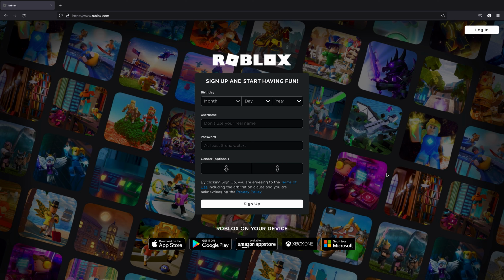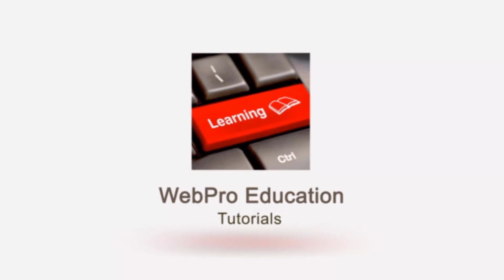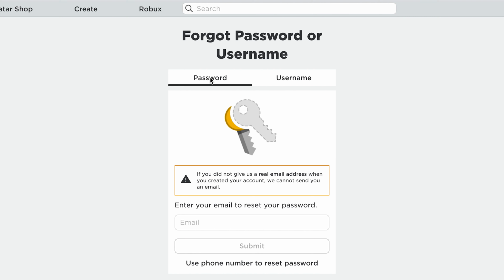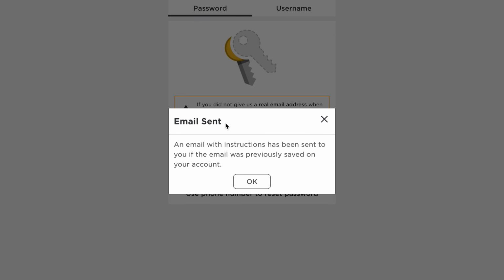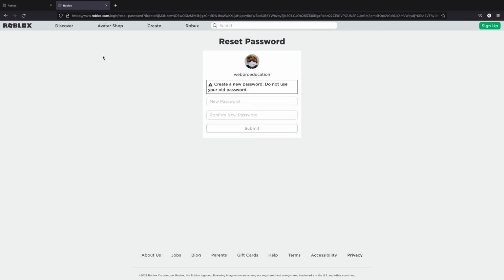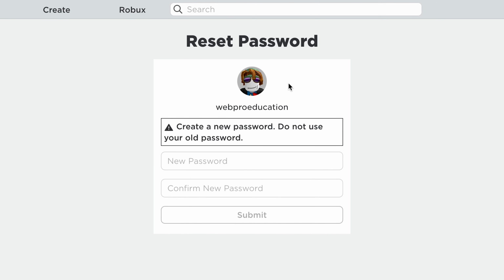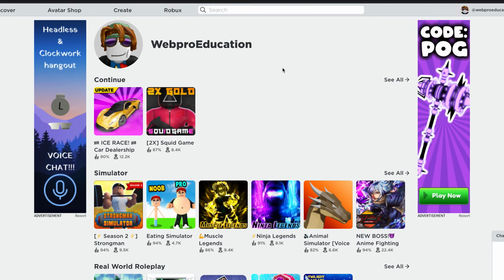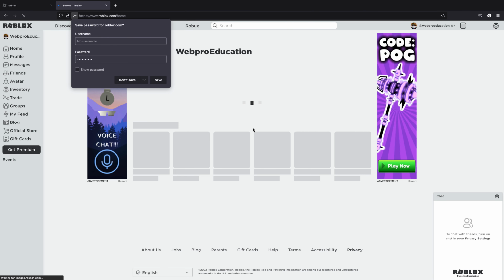How To Reset Roblox Password | Recover Roblox Account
Learn how to reset your Roblox password and Recover your Roblox account in case you forgot your password.

If you forgot your Roblox password and are locked out of your account, you can use the information already in your account to reset your password.

How To Reset Roblox Password :
Go to Roblox log in page
Click on 'Forgot Password'
Choose either Email or Phone number as an authentication method.
An Email will be sent to you or a code to your phone.
Click on the reset link inside the Email or enter the code sent to your phone
Once verified, you can now change your password
You have reset your password and recovered your account